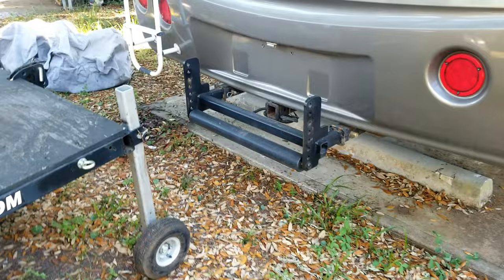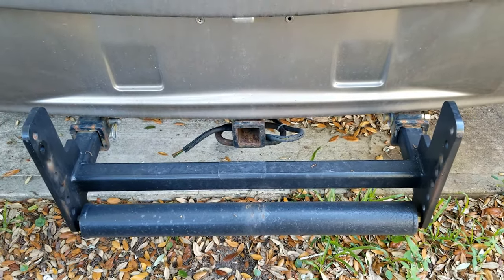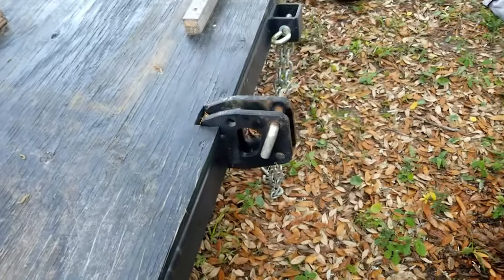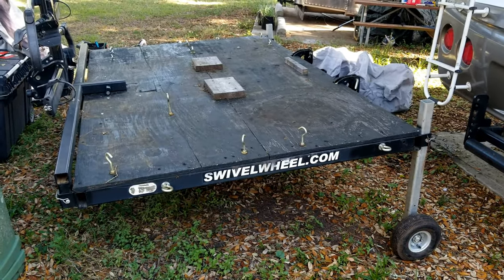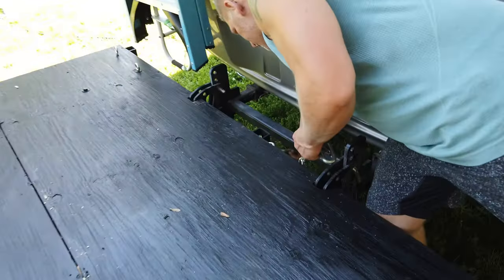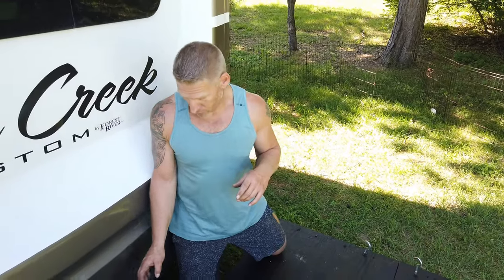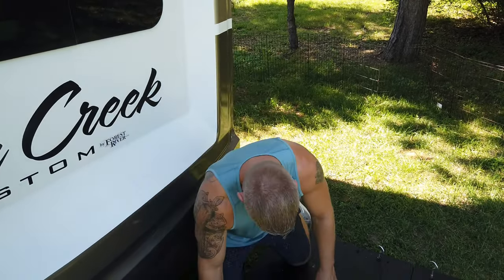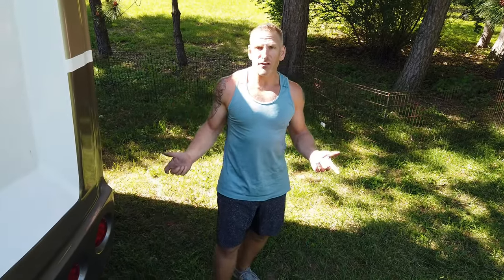People always stare.... SwivelWheel, a mixed blessing!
We've used two different Swivelwheel trailers in our time on the road. We started with a small one and eventually upgraded to a larger, more sturdy trailer.

For the most part, they are trouble-free.  We did have a bearing burn up after we purchased the current one used, but that's because we didn't do the bearing maintenance.

We use the trailer for our generators, bikes, grill, workout equipment, and an outdoor firepit.  It's a really convenient place to keep all the outdoor stuff you may need when traveling full time - especially if you don't have a toy hauler.

It's not without its drawbacks - the trailer adds an extra 5 feet or so to the overall length, and it makes backing into a space a little more difficult, as you have to adjust for it.  It also causes issues if the ground is unlevel - the wheel on it will flip under the trailer, and the rear of the trailer will dip to the ground if it's really uneven.

We started out with this one, with the dual receiver hitch

Ours now has a different wheel assembly on it, as a result of burning the bearings up shortly after purchasing it used.  The wheel assembly we're using is

💃🏾Don't miss a beat and to hear more detailed experiences about Full Time RVing get on our email list👉🏾

We greatly appreciate it and thank you for being here! 👍🏾